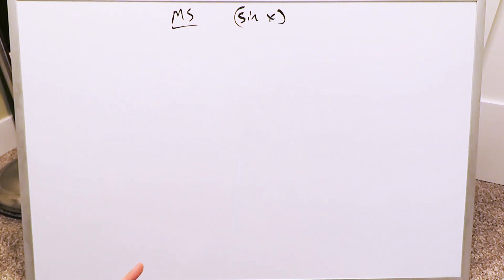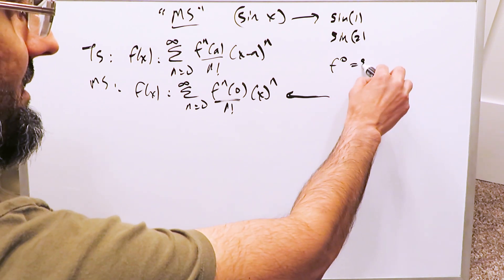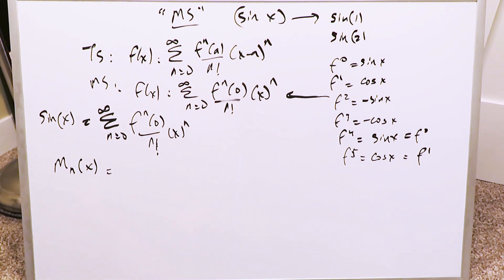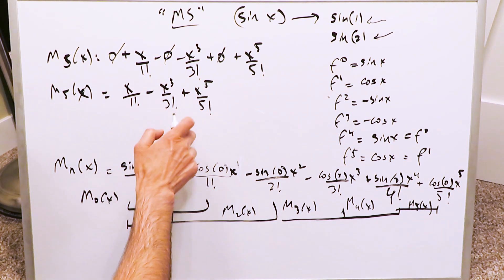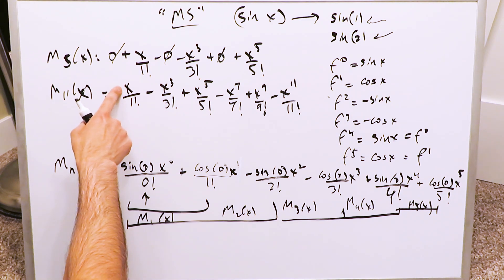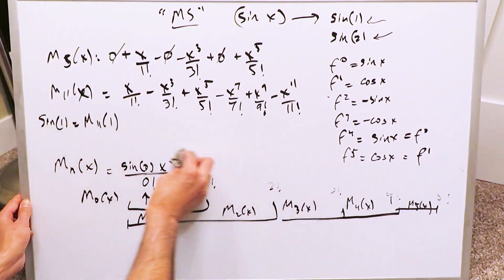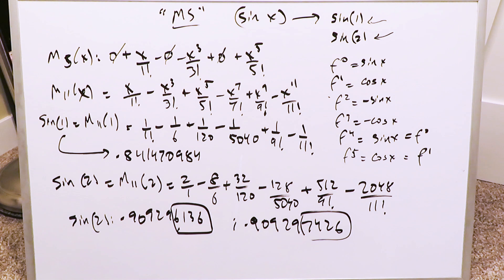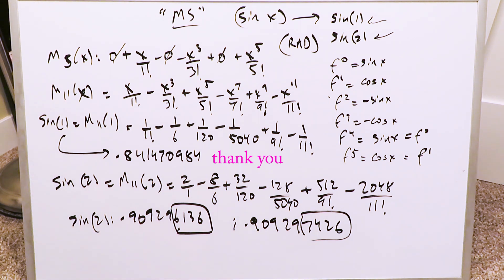Maclaurin Series Expansion of sin (x) & Application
See the series expansion of sin (x) and the development of its power series rule; also evaluate the value of sin (1) and sin (2) using a Maclaurin polynomial.